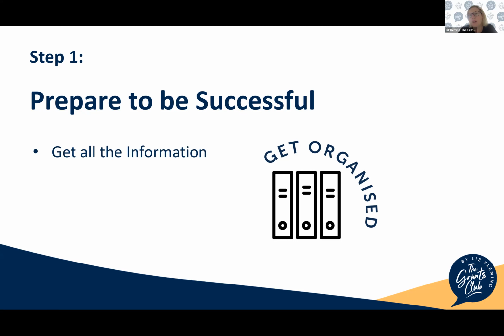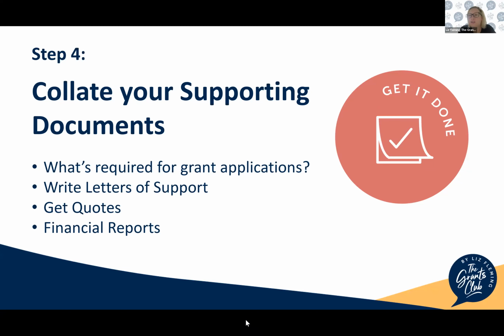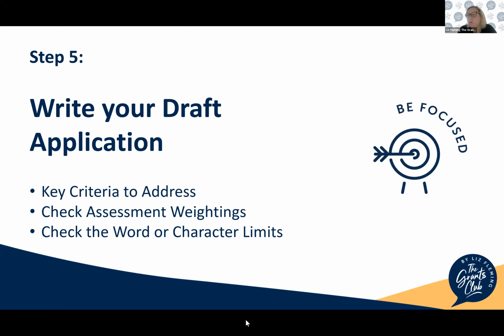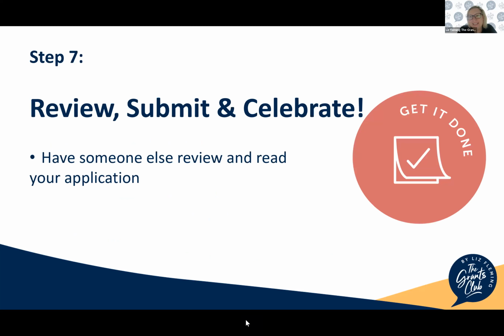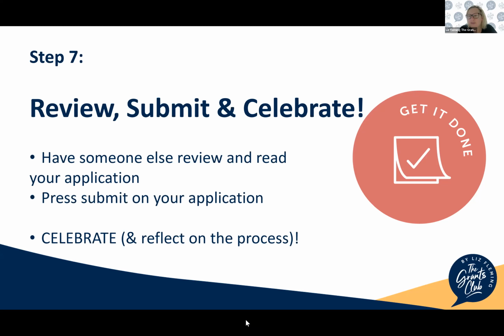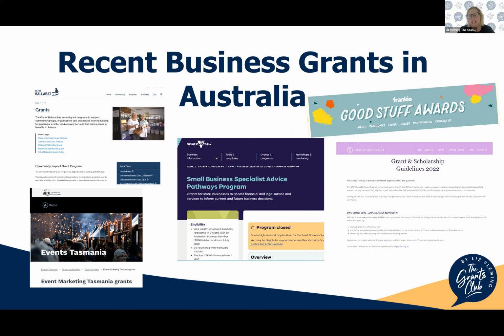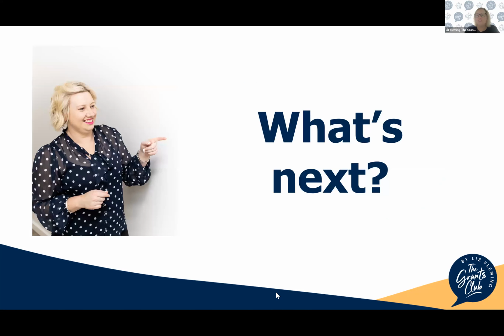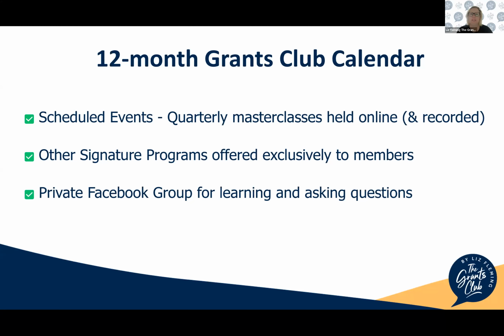Online Workshop: 7 Steps to Writing Successful Grant Applications - The Grants Club by Liz Fleming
In this online workshop, Liz Fleming The Efficiency Coach takes you through her 7 Steps to Writing Successful Grant Applications for small businesses. It's a great way to start your year to learn more abput how grants can help you to GROW your business!

Are you a small business owner or a community group committee member ? Ever missed out on a grant? Never have time to prepare the grant application ? Don't know where to start?

Then, this online workshop is worth a watch!

Liz shares her proven process that has lead to her 85% success rate when it comes to writing grant applications! (it was 88% for 2022!)

Want to work with me and be in the know about business grants?

Check out the "Are You Grants Ready?"

To join the Exclusive Facebook community - The Grants Club Community, please click this link:

BRAND NEW Online Workshop - Wednesday 26th July - "From Surviving to Thriving: Strategies to Become a Recession-Proof Business" - register here for free